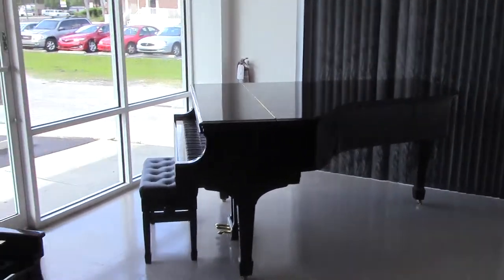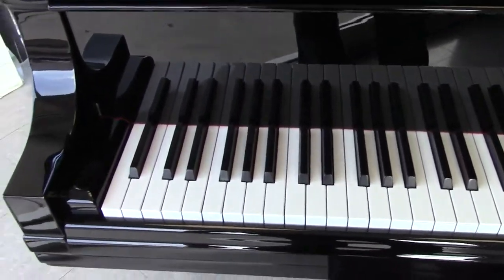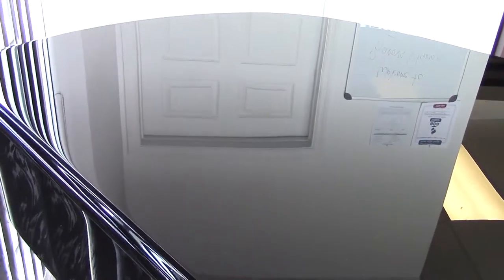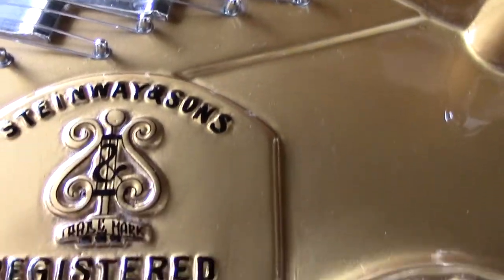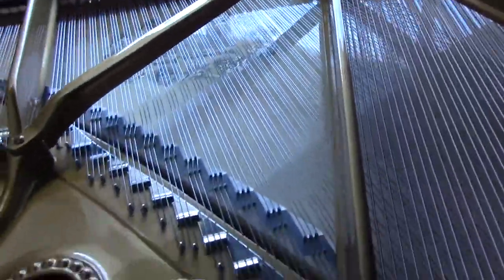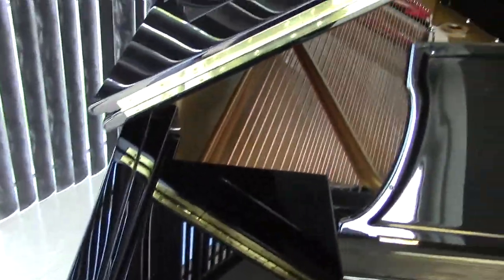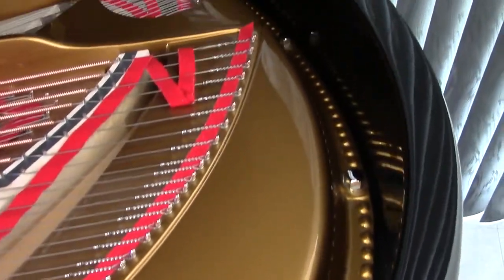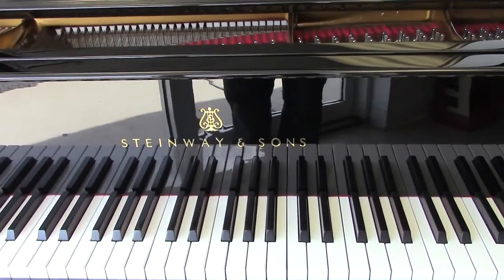1948 Restored Steinway B Grand Piano | Steinway Grand Piano for Sale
Beautiful Steinway B grand piano for sale. Serial number 327598.  This piano was built in 1948 and totally restored in 2014.